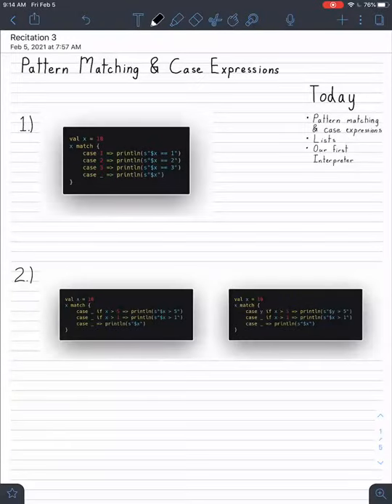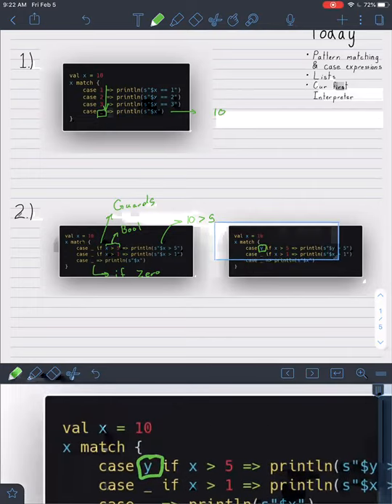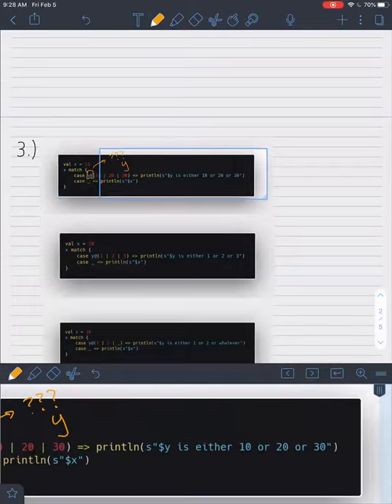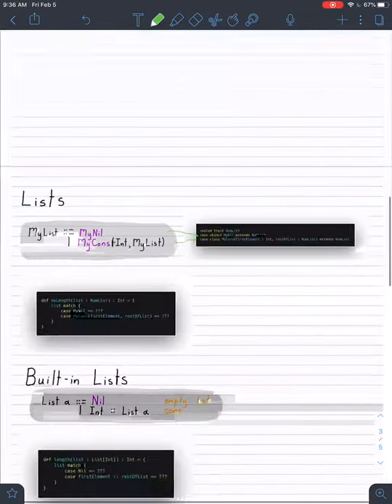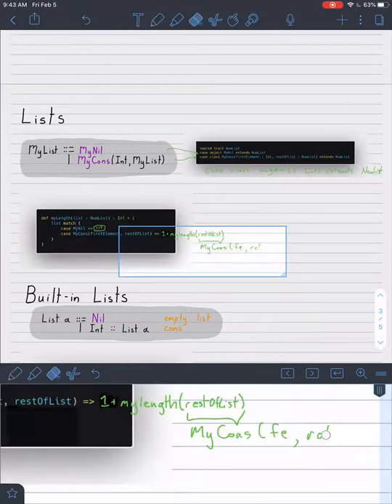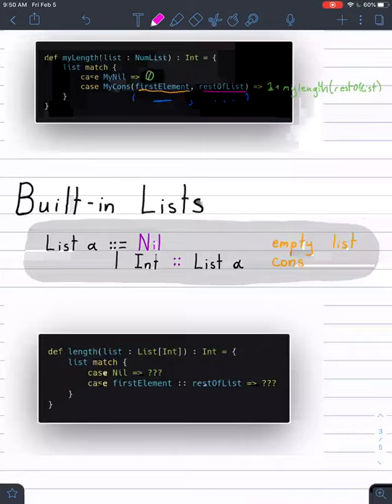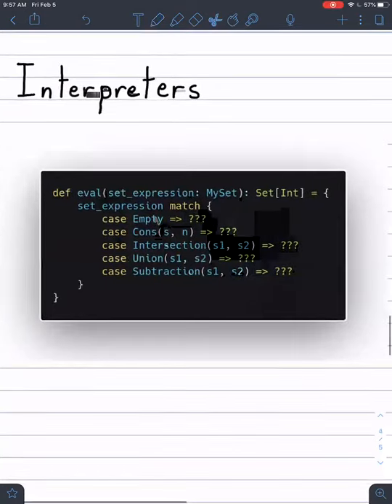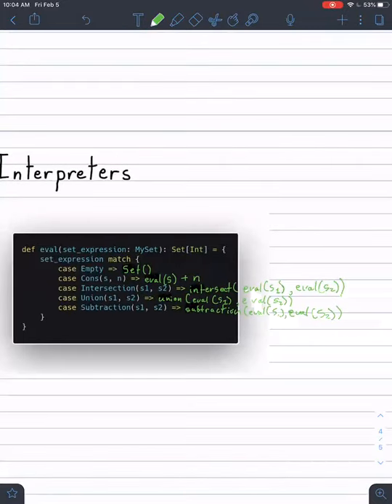Recitation 3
Covering
- Case Expressions/Pattern Matching
- Lists
- Our first interpreter